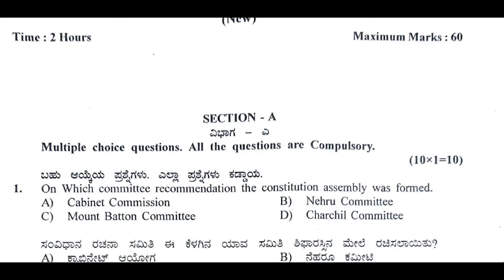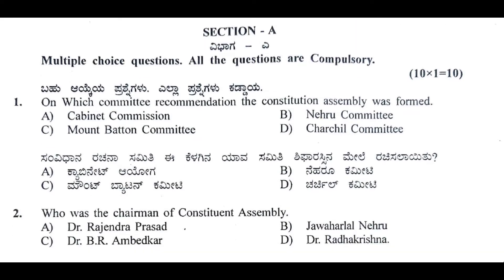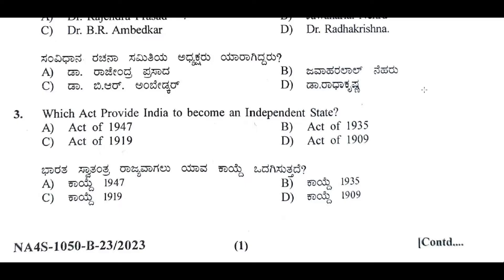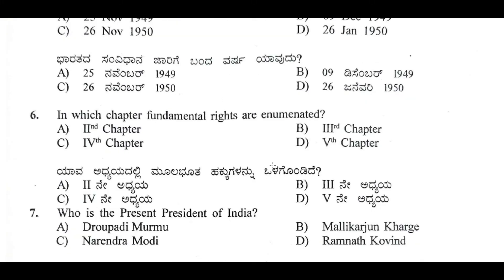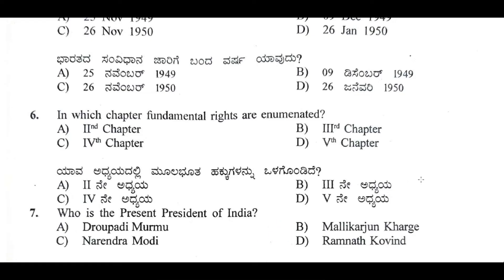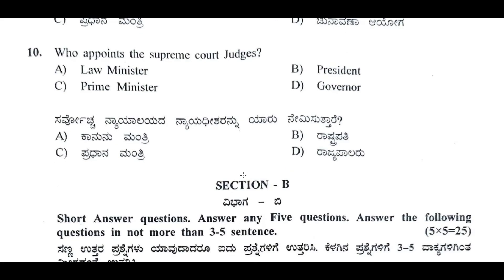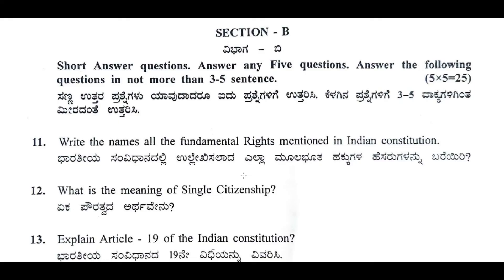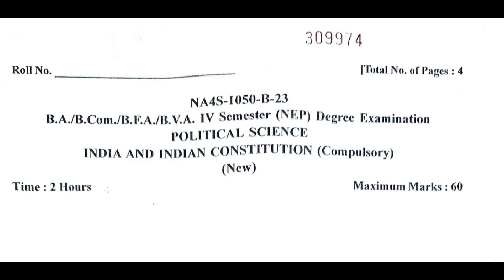India and Indian Constitution Political Science Solved NEP Question Paper of BA B.Com 4th Semester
India and Indian Constitution Political Science Solved NEP Question Paper for BA B.Com 4th Semester nep questionpaper2023 questionpaper gulbargauniversity karnatakauniversity politicalscience indianconstitution indiaandindianconstitution @niteshkumarbiradar